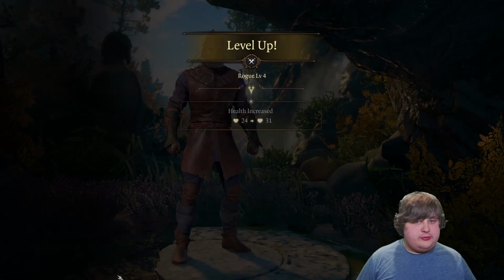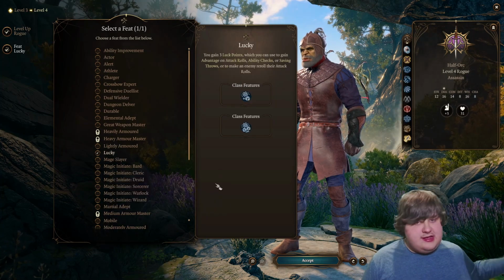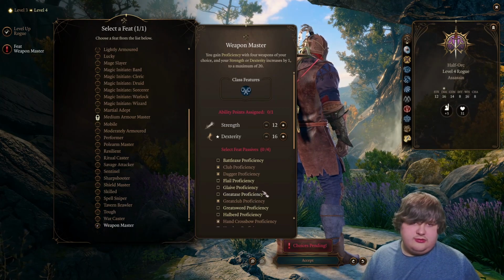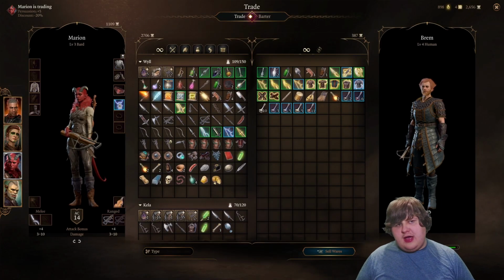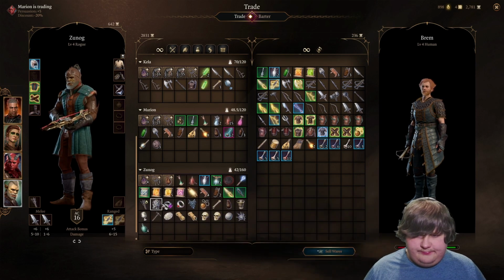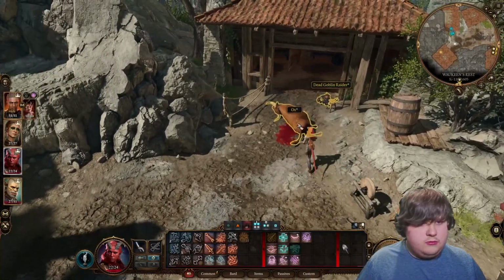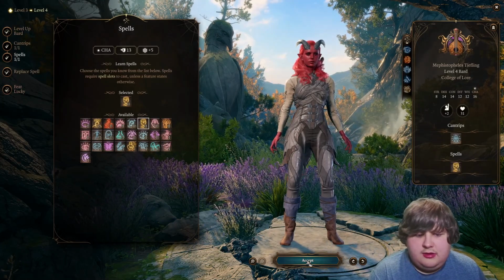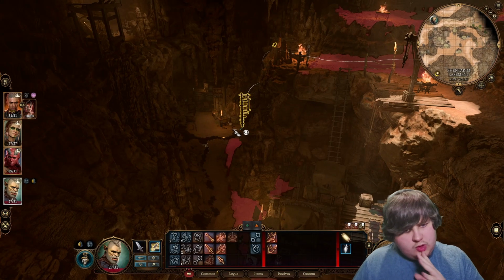Preparing for Battle | Baldur's Gate 3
This is a full BG3 honored playthrough, I try my best to not discuss spoilers before they happen in game.